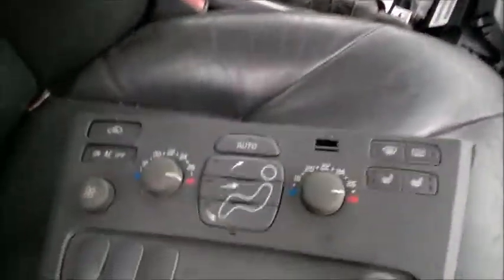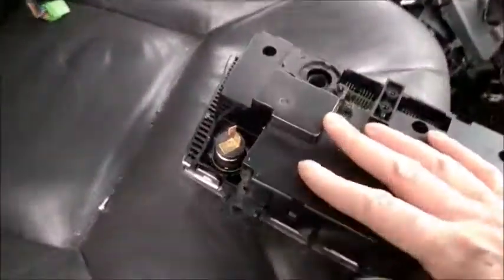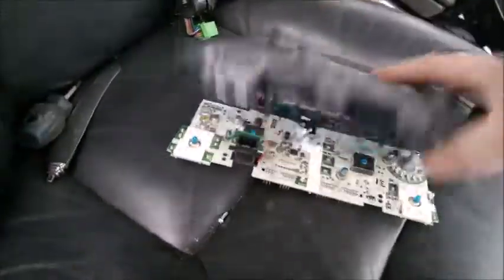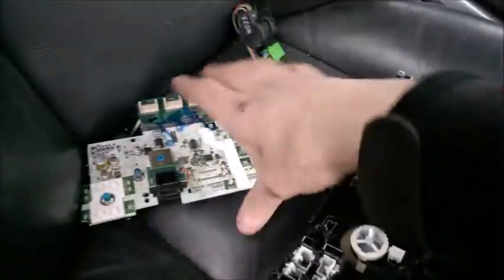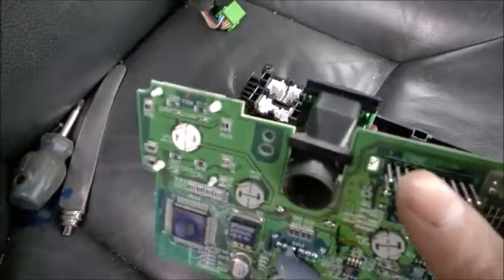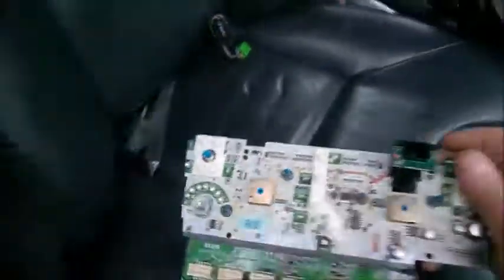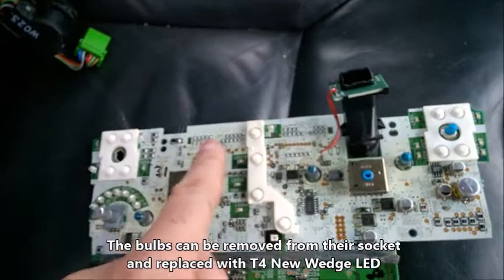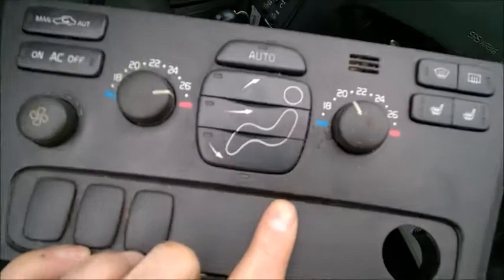Volvo S60 V70 XC70 Climate Module CCM Disassembly - faulty thermistor replacement 2001-2009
As in the title, complete CCM tear down showing thermistor and fan location (cabin temp sensor) as well as CCM back light bulbs and type. Always have the battery disconnected when unplugging the CCM.
This thermistor may cause Climate Control Unit problems: uneven heat or cold A/C, uneven vents airflow, heated seats, head rests release, cabin temperature, cabin fan speed, STC, DSTC, etc
An Ebay seller has what appears to be a sensor replacement (haven't tried myself). But before replacing your sensor, test it with a multimeter to be sure it's indeed the problem
It is possible sometimes rather the CCM software gets corrupted. If you can find a used one from the same year and with the same software, it should work plug & play - see the last comment in this forum discussion